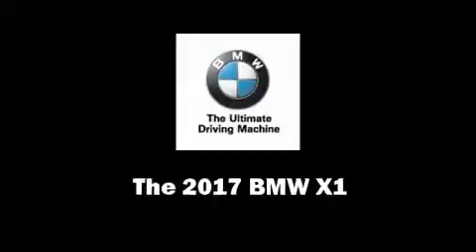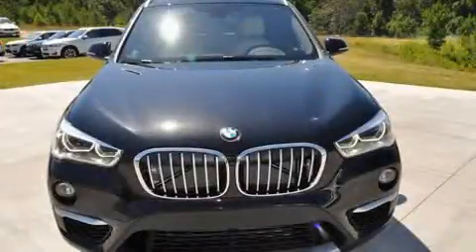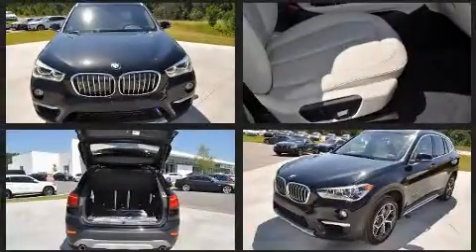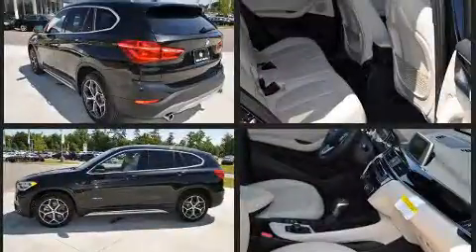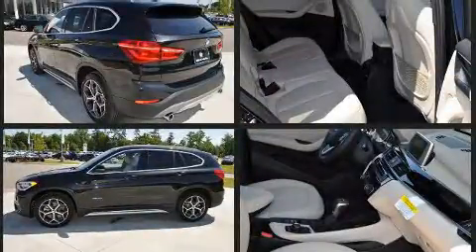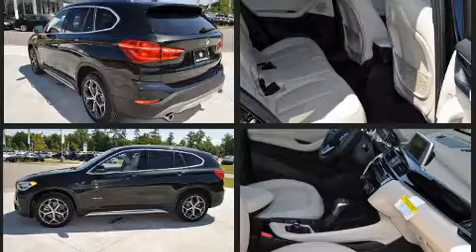2017 BMW X1 xDrive28i in Columbia, SC 29223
Discerning drivers will appreciate the 2017 BMW X1. It features an automatic transmission, all-wheel drive, and a 2 liter 4 cylinder engine. The engine breathes better thanks to a turbocharger, improving both performance and economy. BMW prioritized practicality, efficiency, and style by including: automatic dimming door mirrors, heated steering wheel, rain sensing wipers, power windows, remote keyless entry, a roof rack, and power seats. With side curtain airbags supplementing the rest of the safety network, you can be assured that you and your passengers will experience top-tier protection. We know that you have high expectations, and we enjoy the challenge of meeting and exceeding them! Stop by our dealership or give us a call for more information.